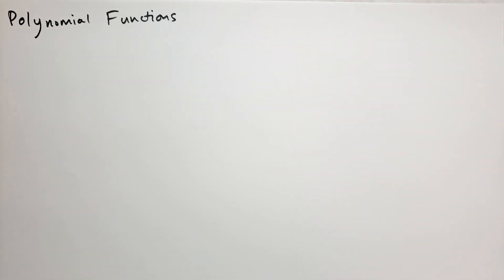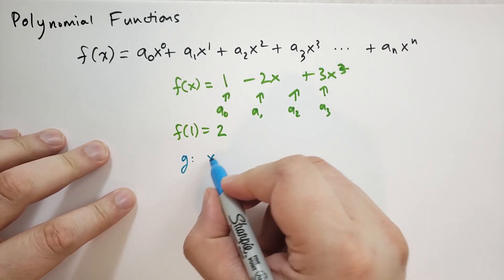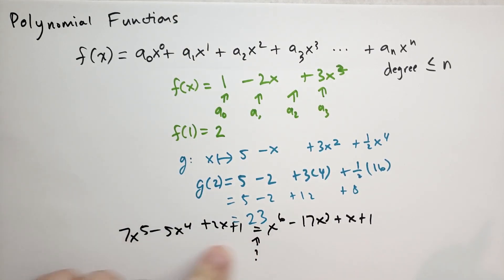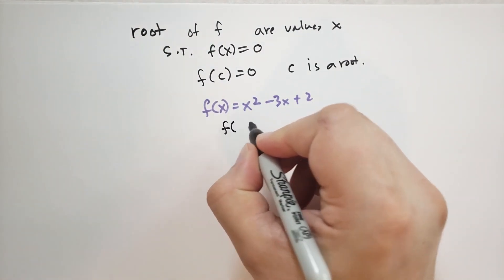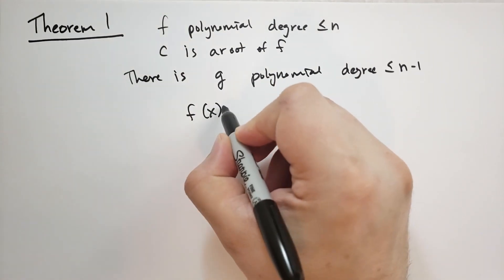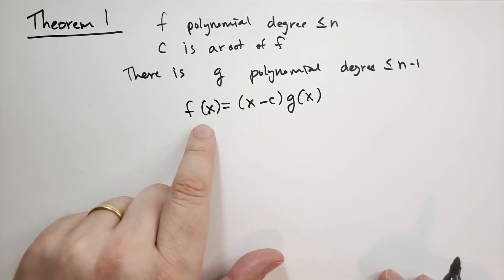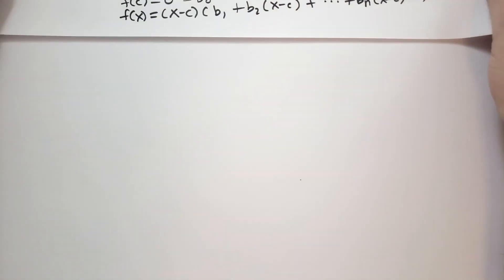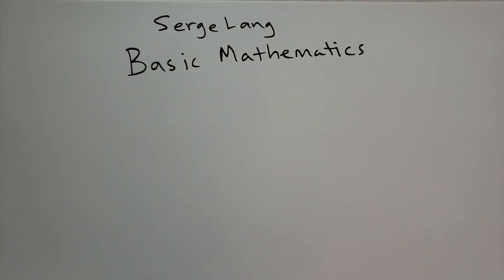13.2 Polynomial Functions 1/2 (Basic Mathematics)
When we consider a special class of functions that can be expressed as a polynomial, we note that if there are any roots we can rewrite the polynomial as a product of a simple factor and another, simpler polynomial.